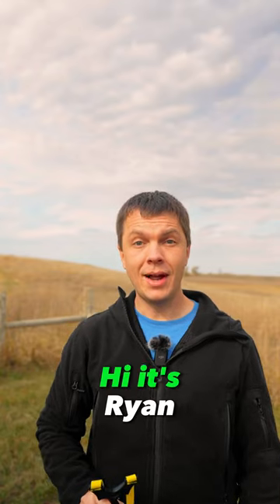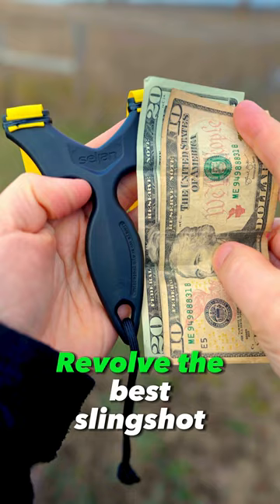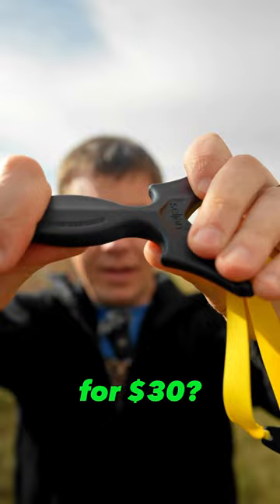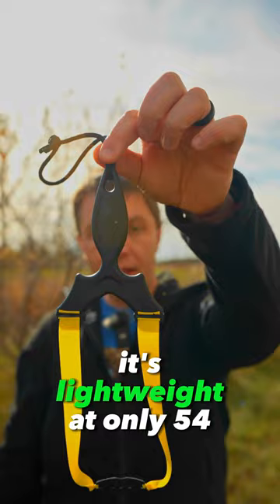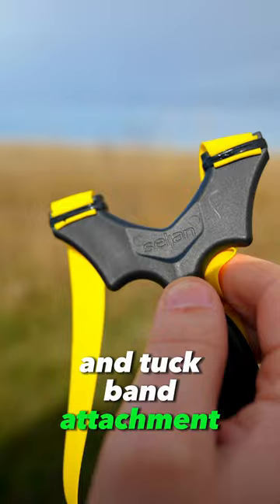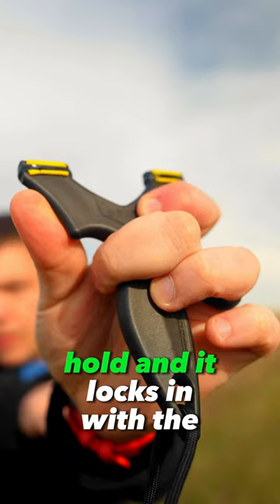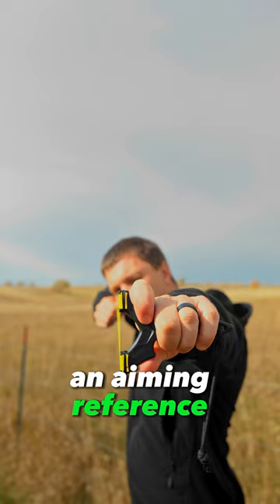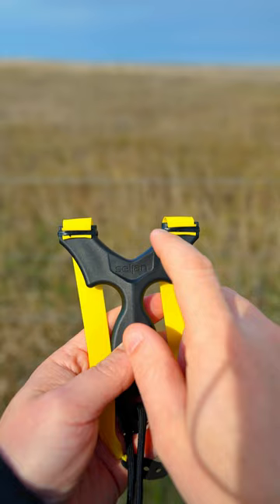Seljan Stylus Revolve Slingshot 60 Second Review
Welcome to my 60-second review of the Seljan Stylus Revolve slingshot by Ryan AKA RomeoAlfa! In this quick overview, we'll assess if this slingshot is a valuable addition to your gear.

- Beautifully designed by Mark Seljan (@markseljan).
- Made from high-strength plastic.
- Available in 5 different colors.
- Weighs only 54 grams for easy portability.
- Features a 90mm fork width and 24mm wide fork tips.
- Bands attach with the wrap and tuck method.
- Slim profile that fits well in a pocket or belt loop.
- Tthumb brace hold for a consistent grip.
- Equipped with a sharp corner for aiming reference.
- Also available in an Aluminum Pro version with integrated clips for the bands.
- Priced at only $30